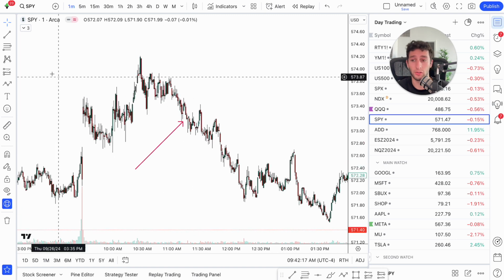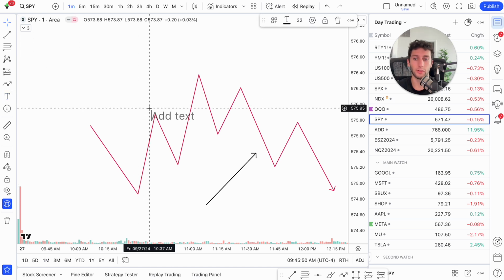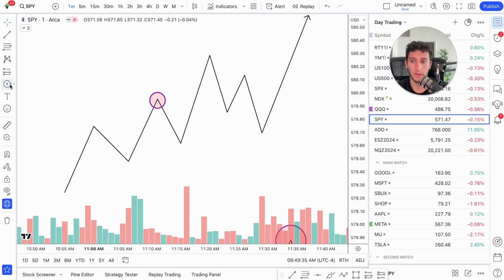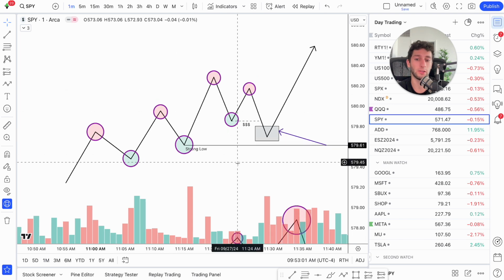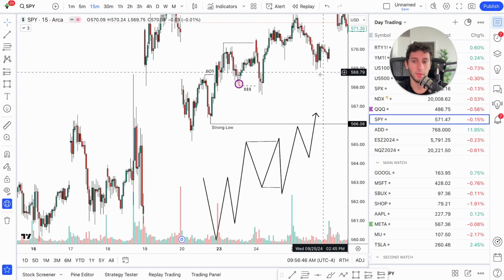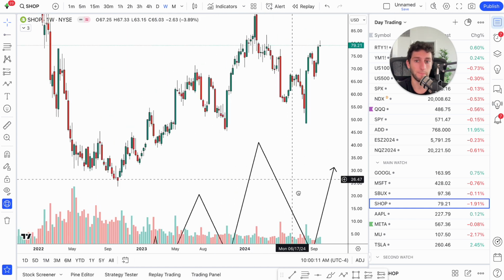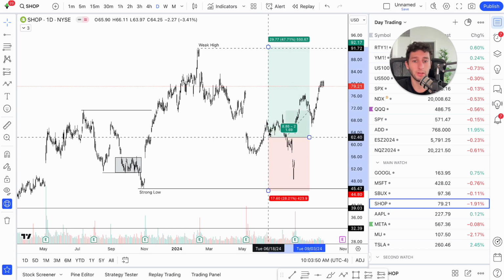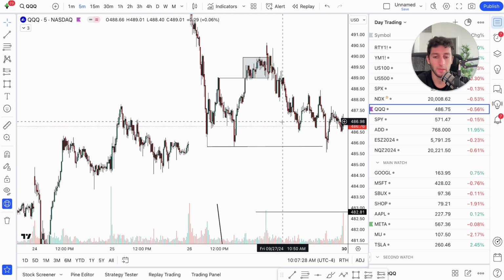Mastering Market Structure Vol 1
Learn Market Structure In the Easiest Way Possible:
1.  Identifying The Real Trend
2. How to Spot a Fake Trend Pt. 1
3. How to Spot a Fake Trend Pt. 2
4. Timeframe Analysis With Market Structure
5. Logical Entries/Exits